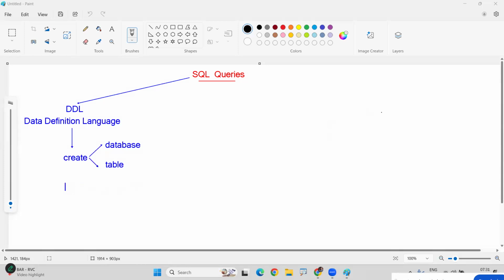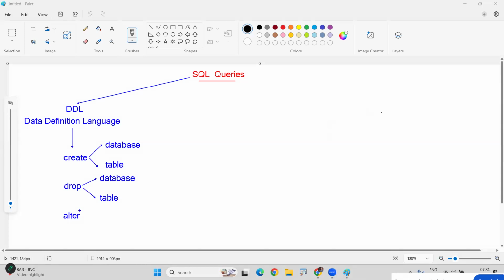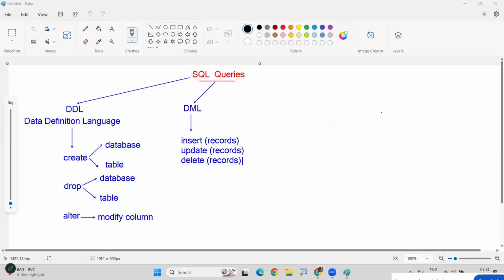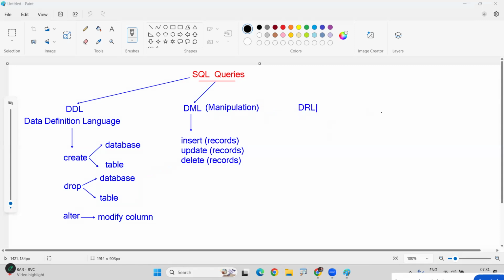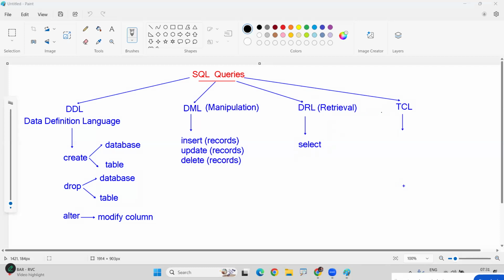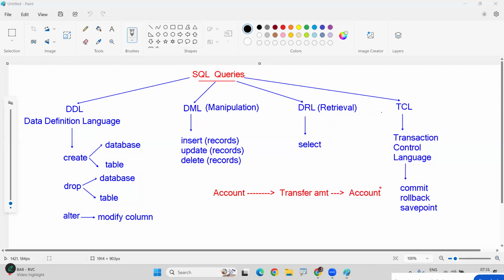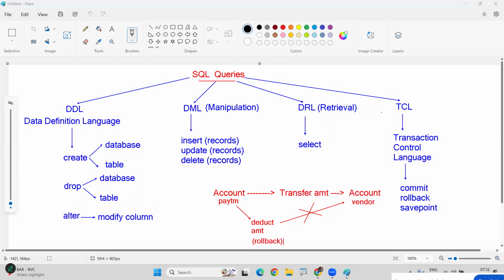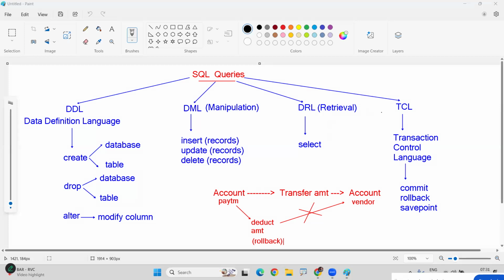SQL Queries in Minutes! | Learn SQL Fast & Easy| By Srinivas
Want to learn SQL fast? This video teaches you the most important SQL queries step by step in a simple and easy way! Perfect for beginners, developers, and data analysts looking to boost their database skills.

What You’ll Learn in This Video:
✅ What are SQL Queries?
✅ Essential SQL Commands (SELECT, INSERT, UPDATE, DELETE)
✅ Advanced Queries (JOINs, GROUP BY, ORDER BY)
✅ Real-World SQL Examples & Best Practices

💡 Why Watch?
🔥 Covers basic to advanced SQL queries
🔥 Learn practical SQL skills used in real projects
🔥 Perfect for students, developers & data analysts